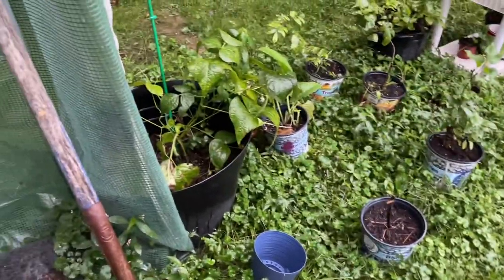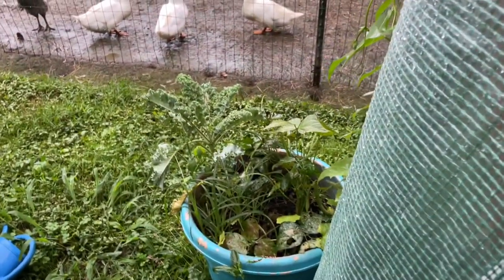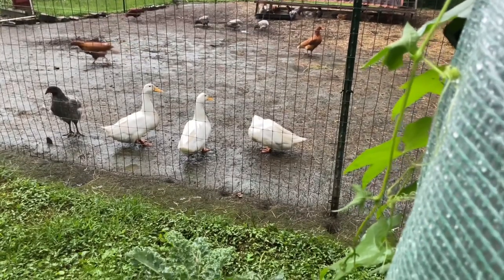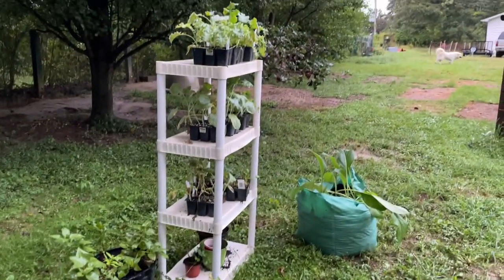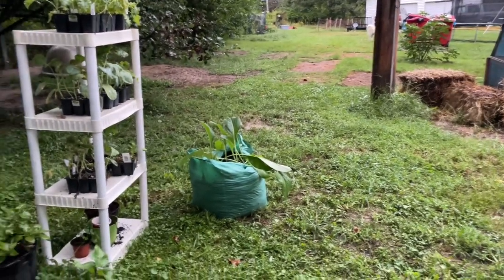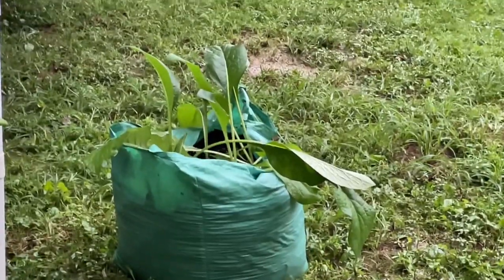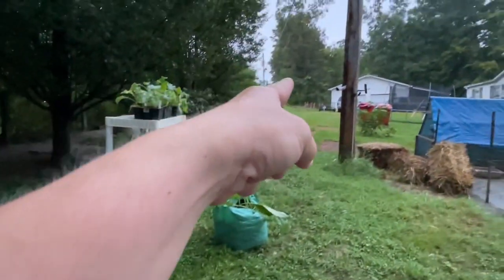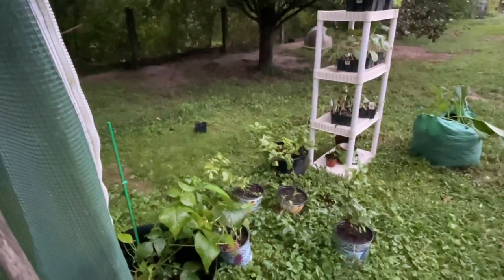It’s DONE! | The Fall Garden Is Planted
We raise chickens, ducks, rabbits, sheep, dogs (livestock guardians) and cats! We are thankful for our followers and we love you all so much! Thank you for supporting our channel and following our journey as we learn and grow on our homestead.

Interested in creating a grow tunnel to grow more food?!

Amazon Wishlist

Do you want to use all natural cleaning products in your home?

Get a free Mrs Meyers 5 piece Starter Set with your first purchase of $20 or more

Thank you for following us on our journey!